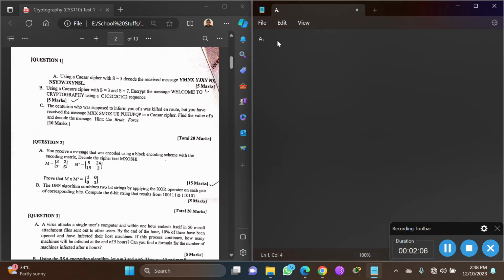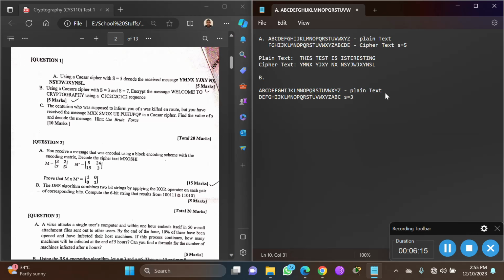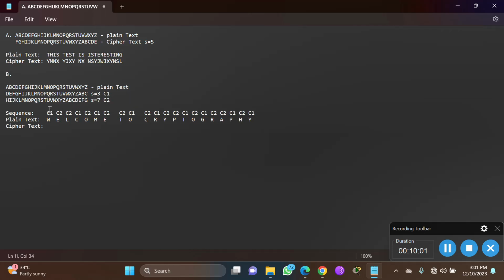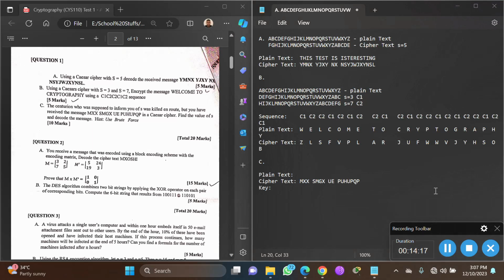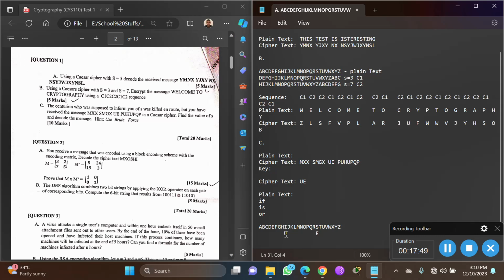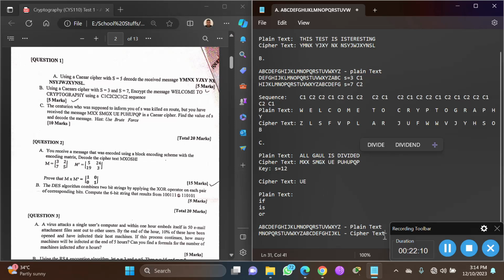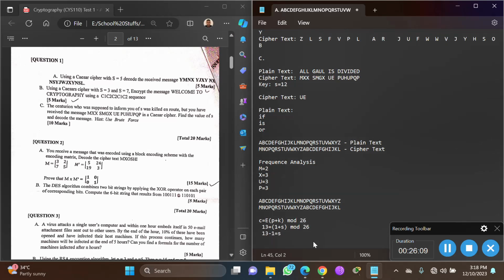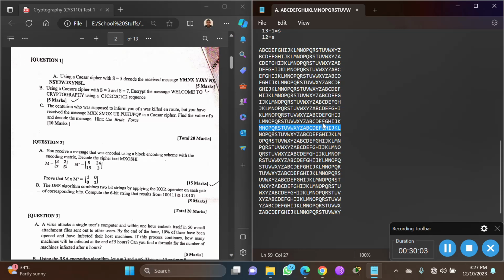PART 1 - 2023 Kapasa Makasa University Cryptography CYS110 Test 1 (Caesar Ciphers & Brute Force)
This tutorial will help you understand the basics of Caesar Ciphers and Brute Force cracking encrypted messages.

Topics
1. Caesar Cipher
    (a) Decoding
          (i) Cipher Text
          (ii) Algorithm
     (b) Sequence
           (i) C1C2C2C1
           (ii) Key (s)

2. Brute Force
    (i) Frequency Analysis

Tutor:
Name: James soko
Program: Cyber Security

Materials:
Cryptography Test 1 By Mr. Chishala